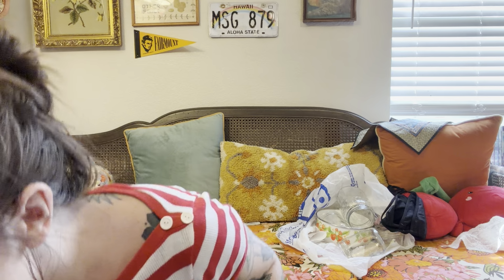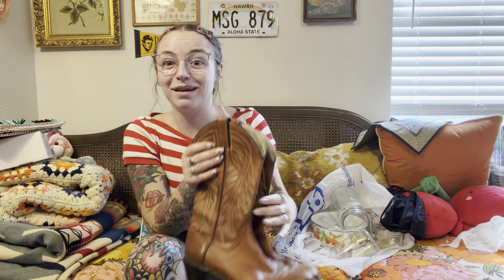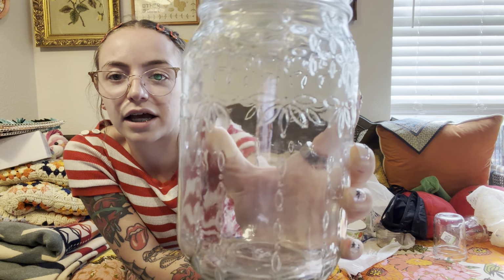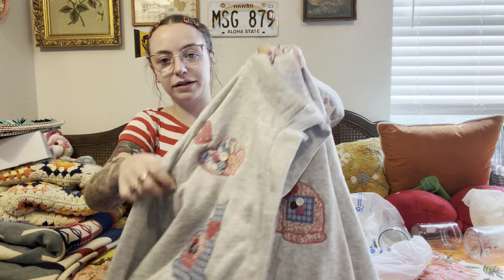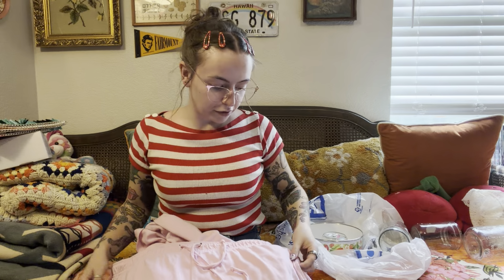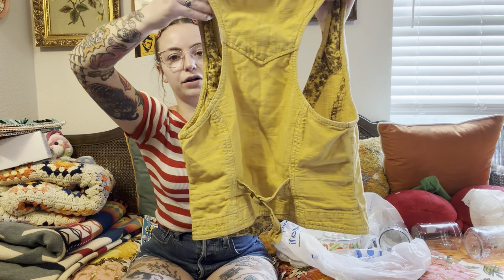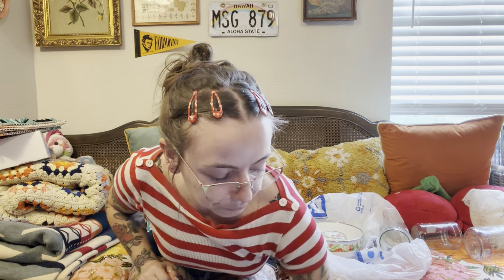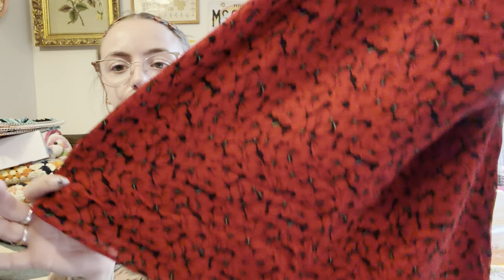Big goodwill bins haul!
Depop: love_letter_vintage